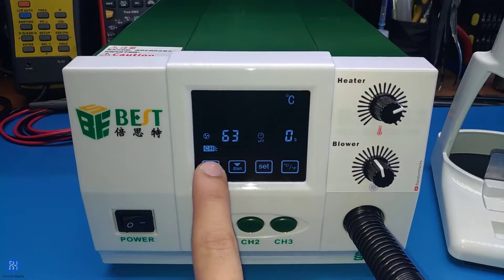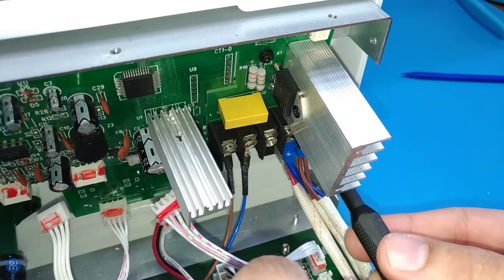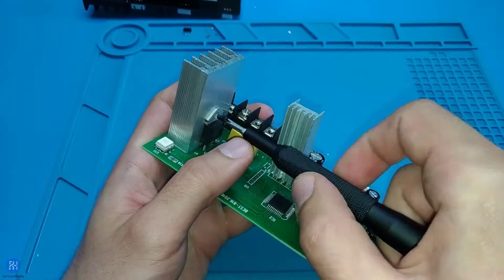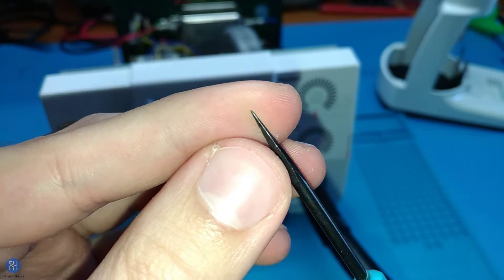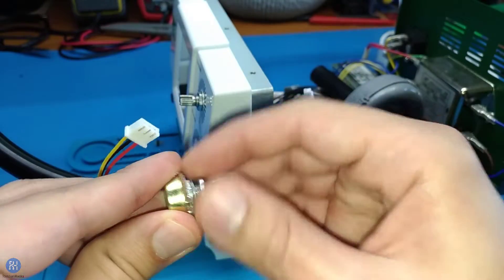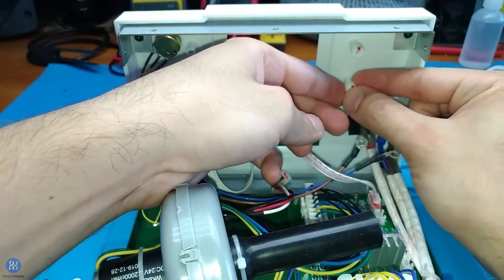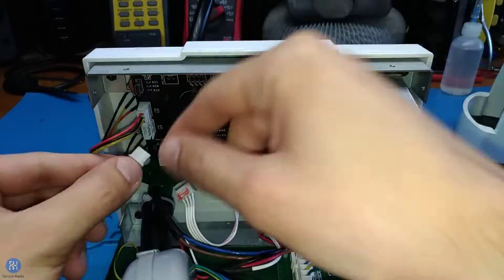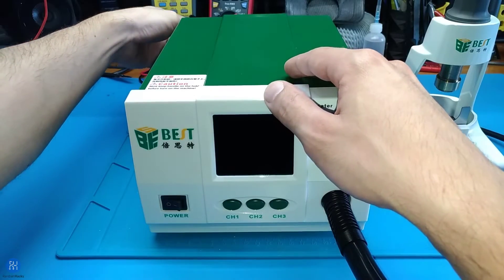Upgrade Best BST-863 with my board | Installation instructions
Forgot to mention in the video, you can of course use heatsink compound for the triac but it is very over-specced for the task (40A) so it isn't really required.

How to remove pin headers without a desoldering gun (in case you need to replace the pin headers on the display)

45º Nozzles
*Banggood
Station EU/USA/CN

In case you are wondering what tool I used to tighten the pot nuts

Timestamps:
0:00 - Intro
0:07 - Kit soldering tips
0:28 - Station teardown
0:54 - Remove original board
1:24 - Cut display pin headers
1:41 - Remove any solder blobs on the pins
2:11 - Connect display to new board
2:22 - Remove heatsink and mount to new board
2:47 - Clean station and glue sticker
3:18 - Drill holes
4:17 - Install potentiometers
5:09 - Removing protective film from display (optional)
5:20 - Install spacers
5:41 - Install board
7:10 - Close station
7:35 - Test and enjoy